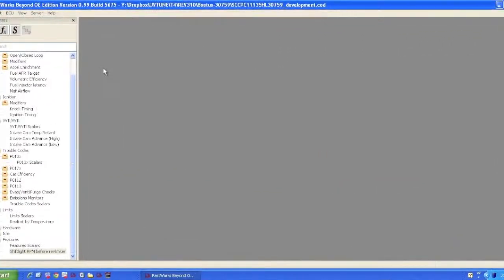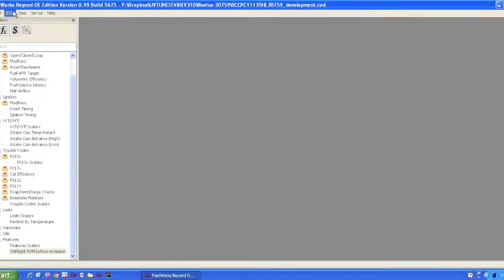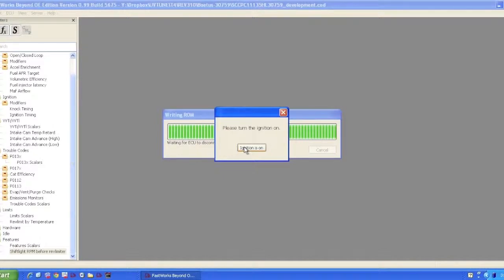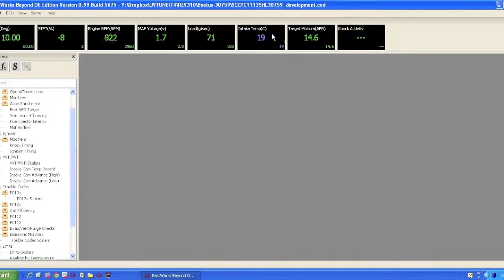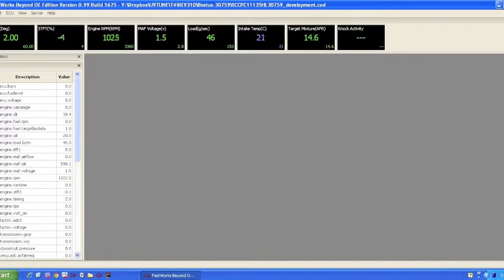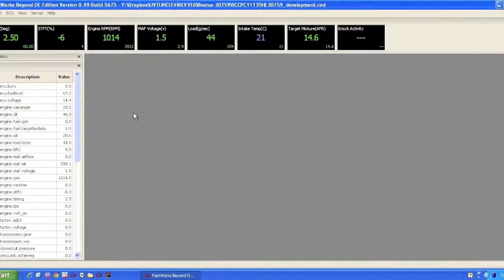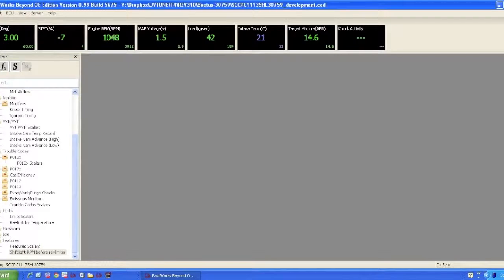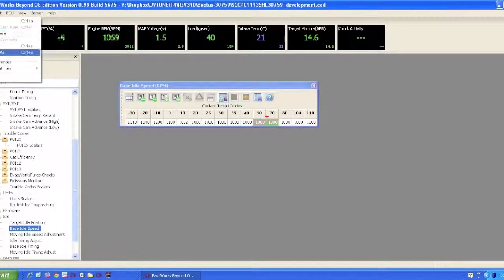Lotus ECU Tuning-Writing and Live Tune Part 2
Lotus Elise/Exige/211 ECU Tuning-Writing and Live Tune